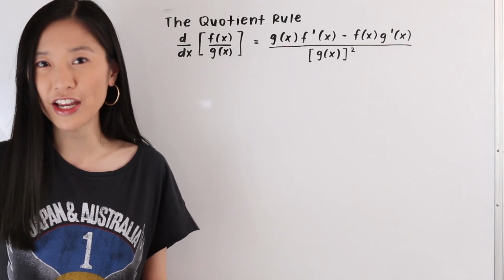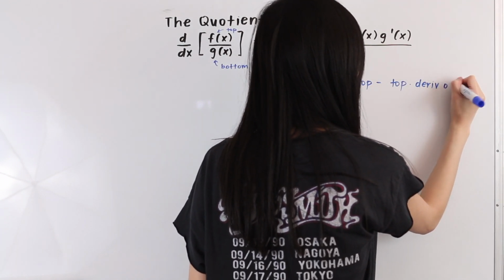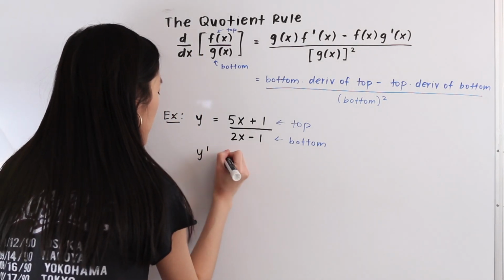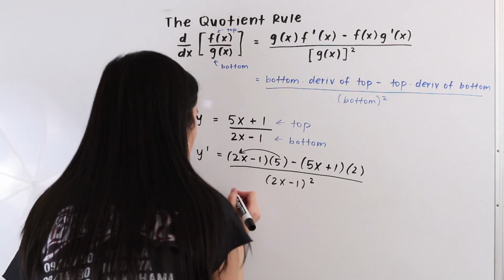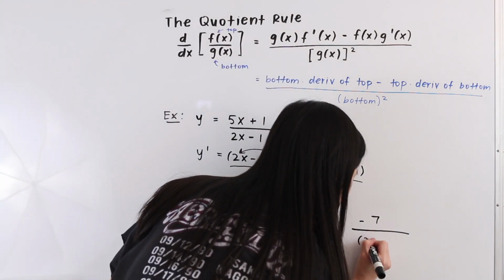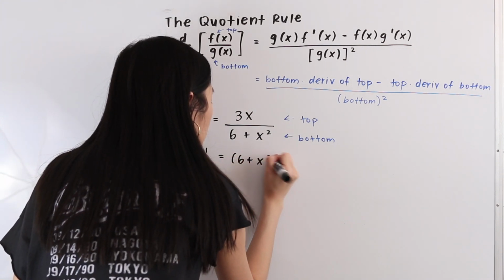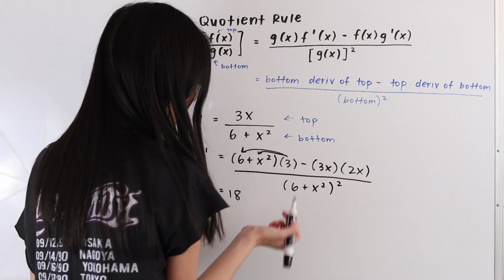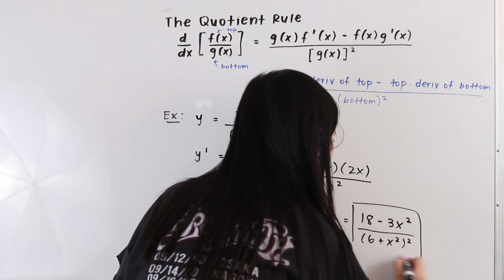Derivatives - The Quotient Rule | Math with Janine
In this video tutorial, I demonstrate how to use the quotient rule to find the derivative of a quotient of two functions.